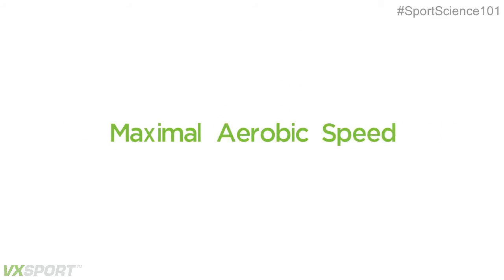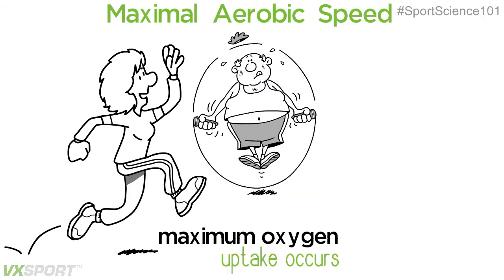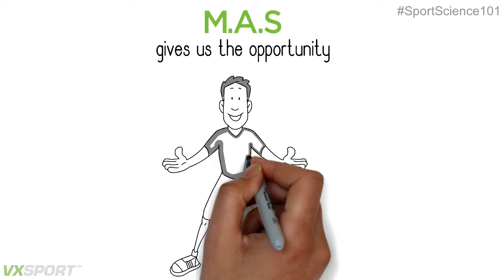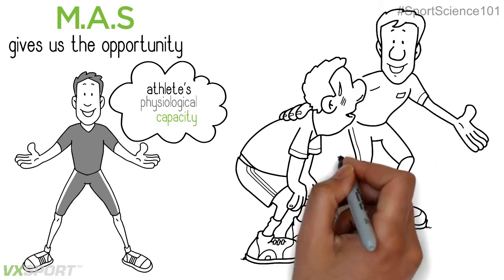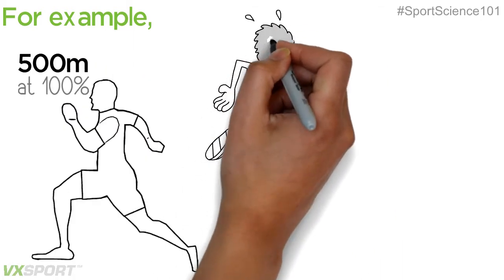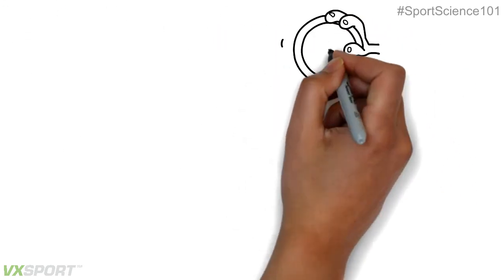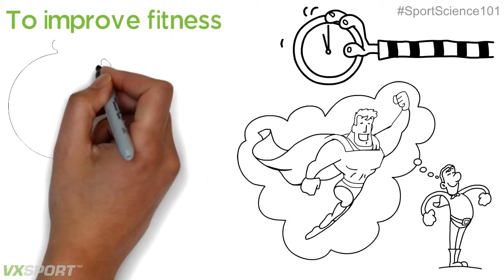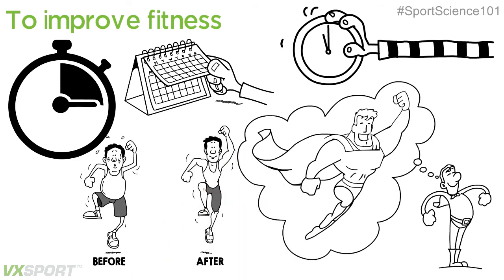What Is MAS?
MAS is of great use when dealing with the large array of sports, in particular those of a start/stop nature.

VX Sport breaks down what MAS is, and how you can effectively use it to take your athletes to the next level.